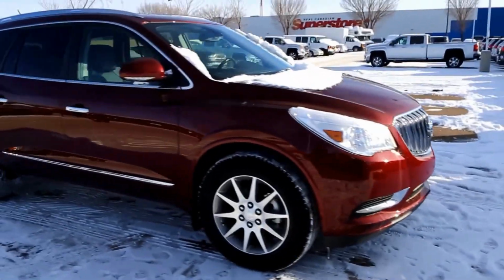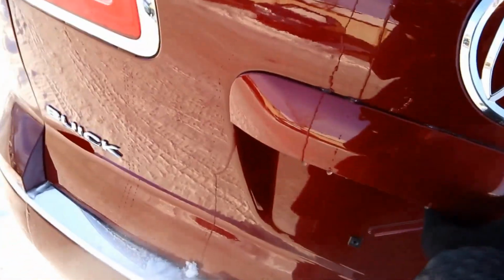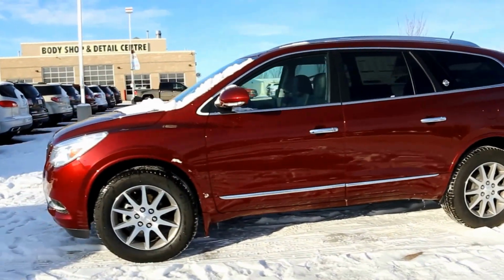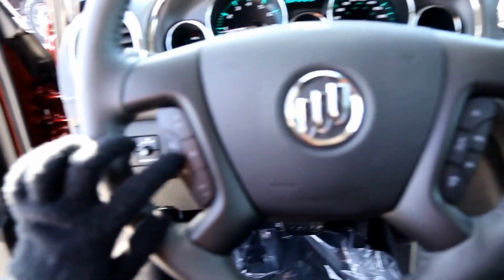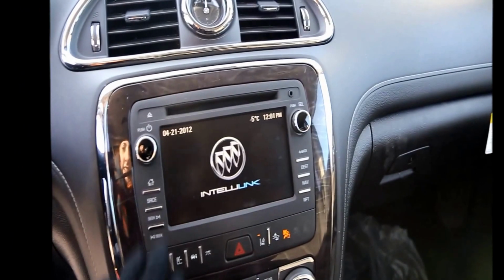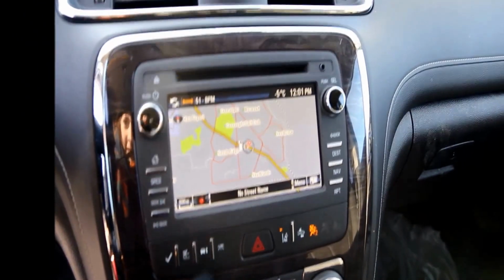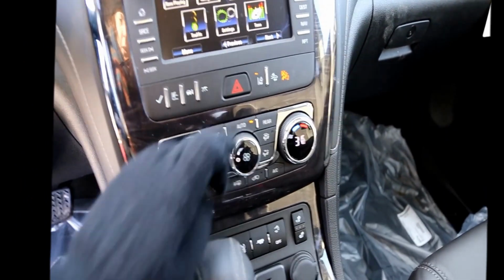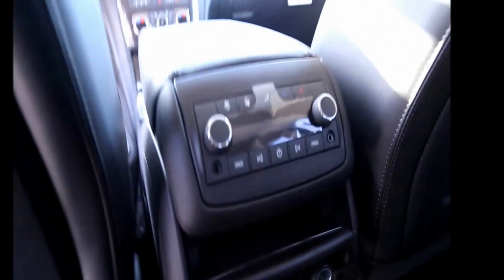Brand new 2016 Buick Enclave for sale in Medicine Hat, AB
Stock #: 133035

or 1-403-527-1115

Come check out our inventory online, on the lot, or inside the showroom today at Davis GMC Buick (Medicine Hat) where we have an absolutely massive selection of new and pre owned vehicles to tailor your every need! Convenient location at 1450 Trans Canada Way SE, just off the #1 Highway. Davis GMC Buick is Medicine Hat's leading General Motors dealer in Medicine Hat and South Eastern Alberta, just three hours from Calgary! Voted #1 for Best New Car Dealership in Medicine Hat! We have sold and delivered vehicles from coast to coast! Included FREE in the package are 4 oil changes, 4 tire rotations, & 2 air filters!

Davis GMC Buick (Medicine Hat) Ltd.
1450 Trans Canada Way SE
Medicine Hat, AB
T1B 4M2